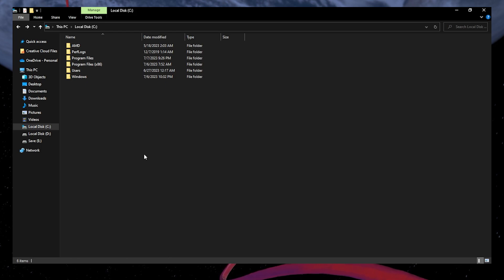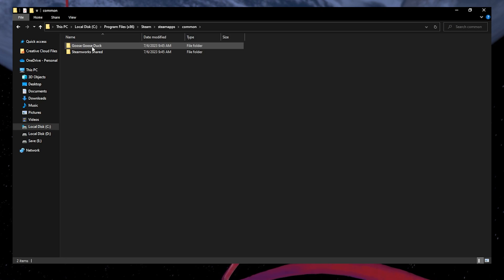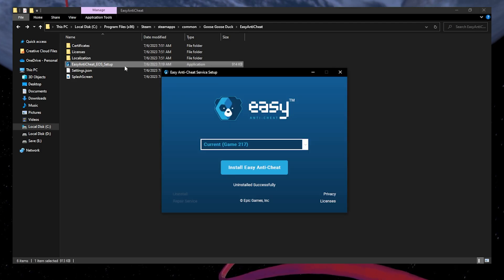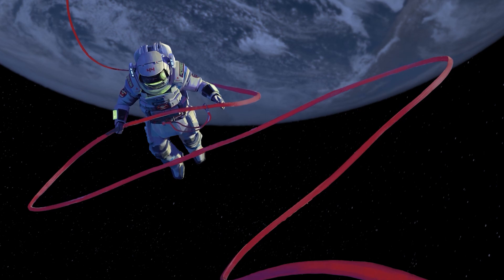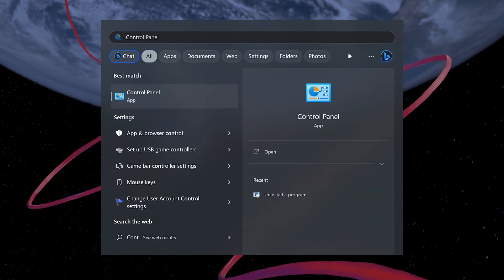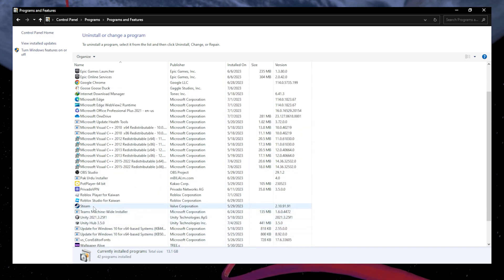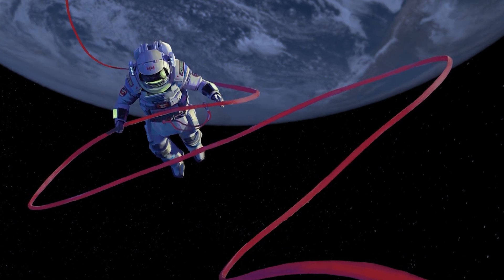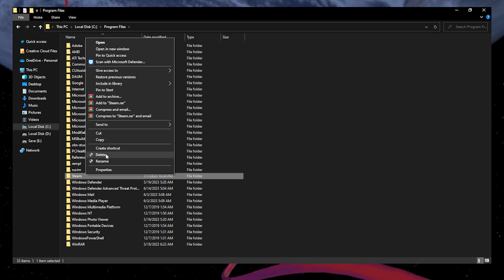How To Fix “Easy Anti-Cheat Not Installed” Error on Windows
A short tutorial on how to fix the “easy anti-cheat not installed” error you are getting when trying to launch a game on your Windows PC.

Timestamps:
0:00 Introduction
0:29 Reinstall EAC
1:21 Verify Integrity of Game Files
1:47 Restart Game Launcher
2:06 Reinstall Game Launcher